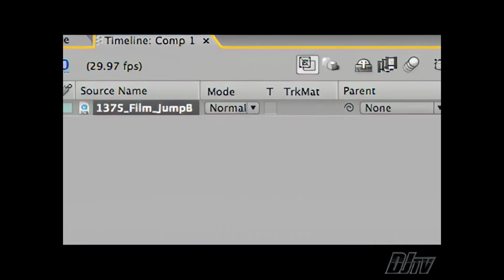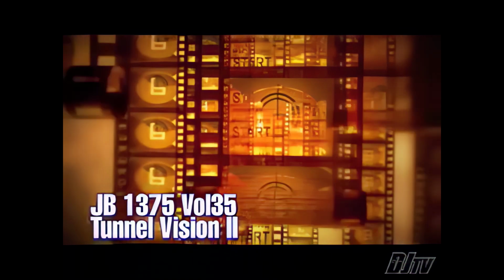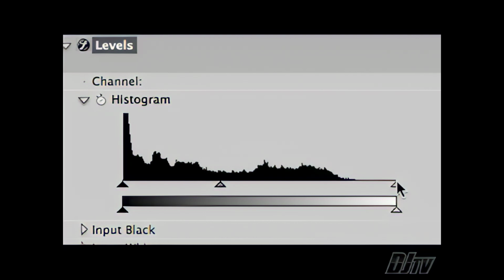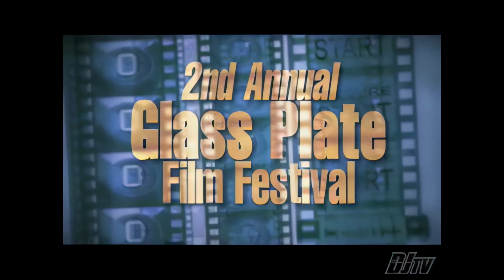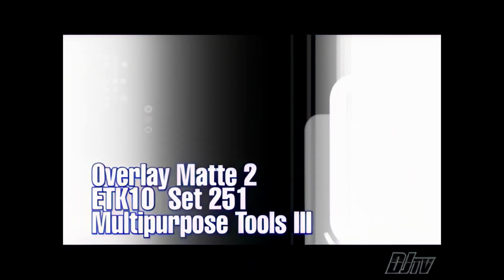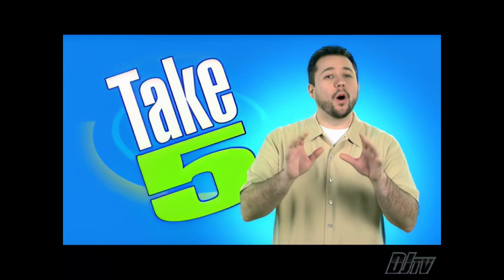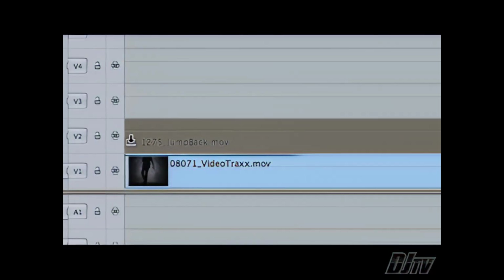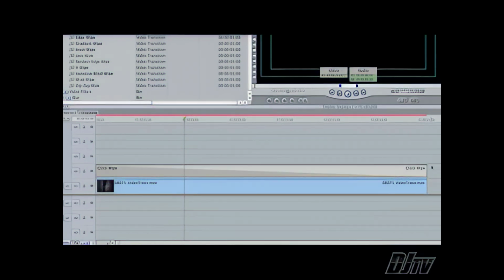DJTV Take5 s02e208 Jump Backs More Than Backgrounds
DJTV Take5 - Jump Backs More Than Backgrounds